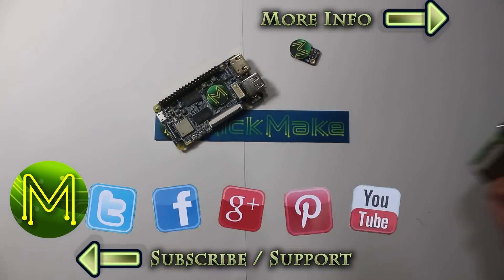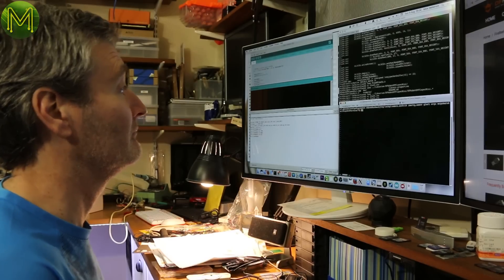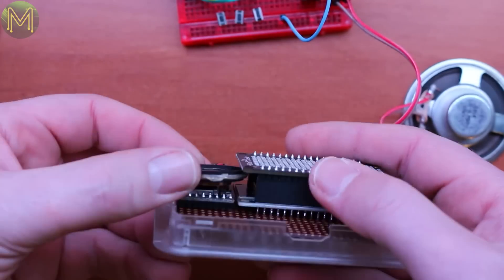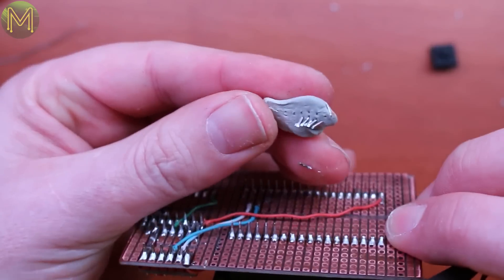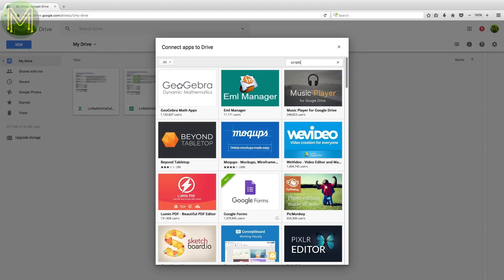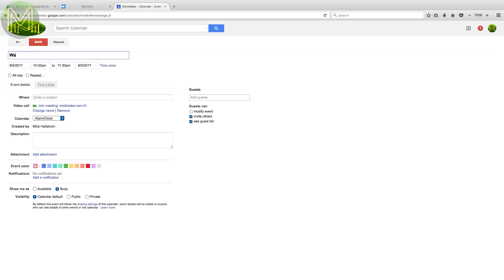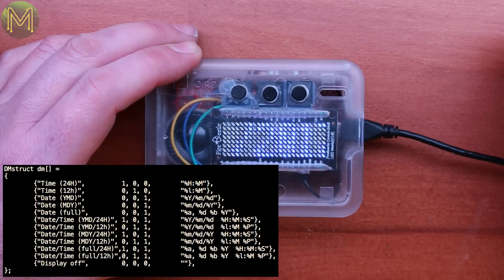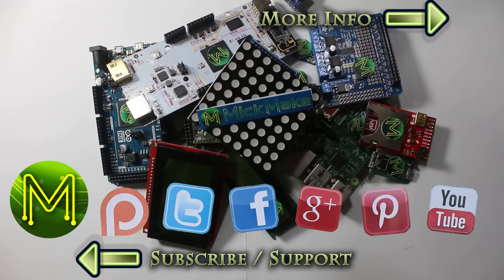#158 Build a talking Alarm Clock synced to Google calendars. // Project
My original project 30 years ago was to build a talking Alarm Clock, which was based on a 6502. This is a revamp of that project. Interesting to see what can be done these days so easily!